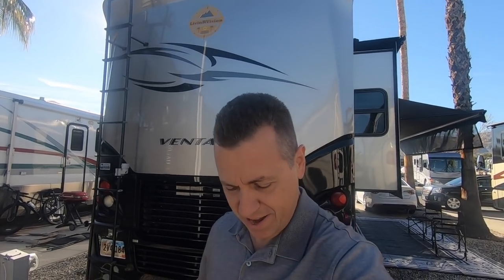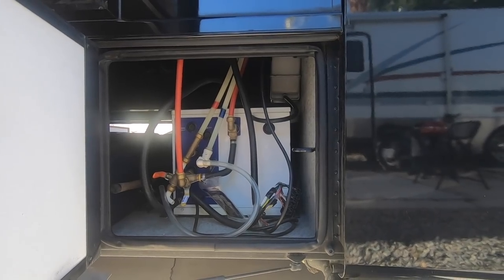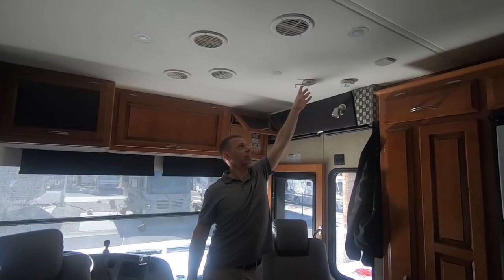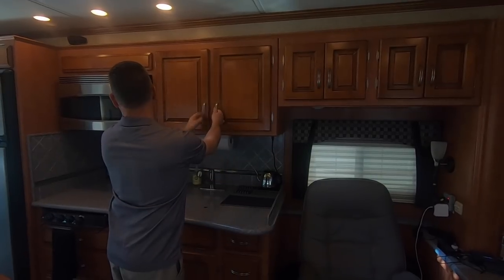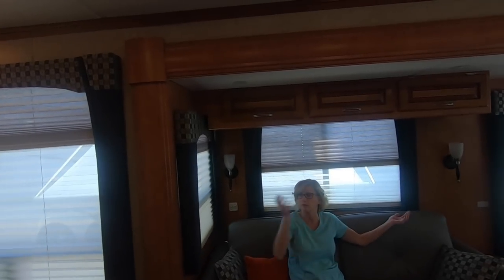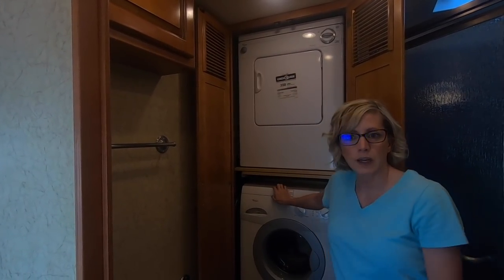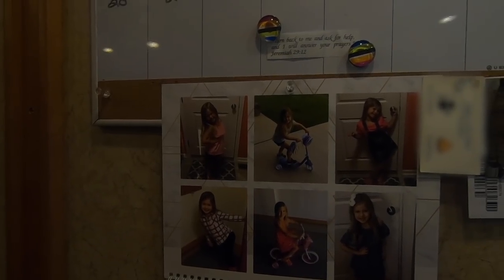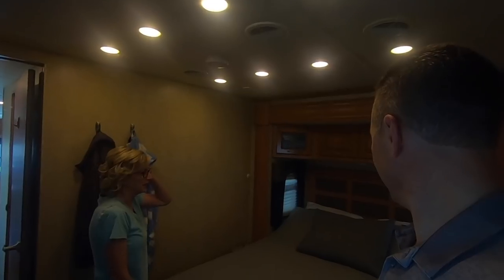Our RV Setup - 2009 Newmar Ventana - RV Living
Our RV Setup - 2009 Newmar Ventana - RV Living (EP 06)

ℹ️ About the episode:
This video showcases our RV setup (2009 Newmar Ventana) and provides an in-depth look at our life living in a Class A Diesel Pusher motorhome. Today marks a special milestone for us—two months of living full-time on the road as RVers. Throughout this video, we share valuable insights and lessons we've learned from our experiences over these past two months. From the challenges we've faced to the joys of RV living, join us as we delve into what it's really like to embrace this unique and adventurous lifestyle.